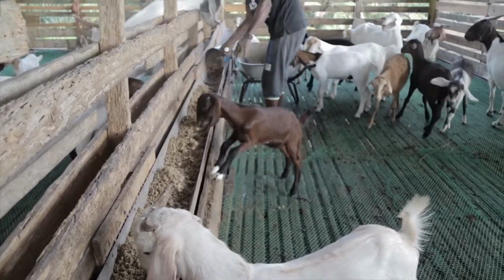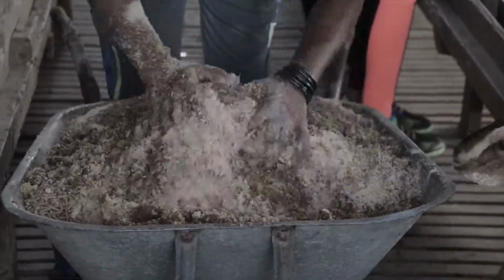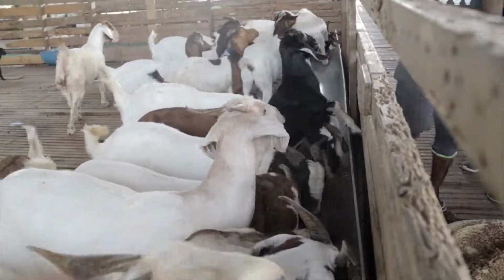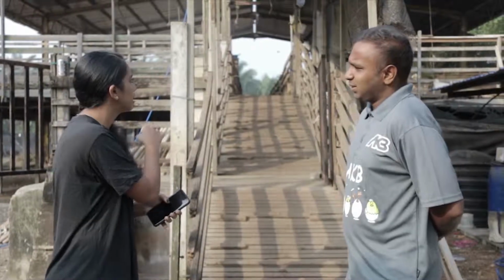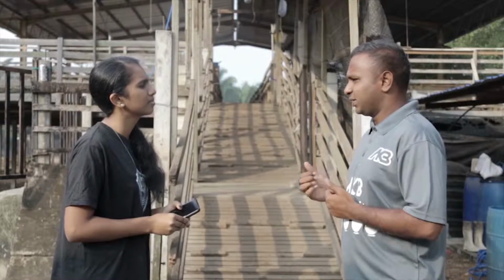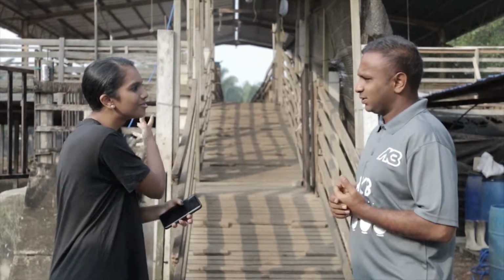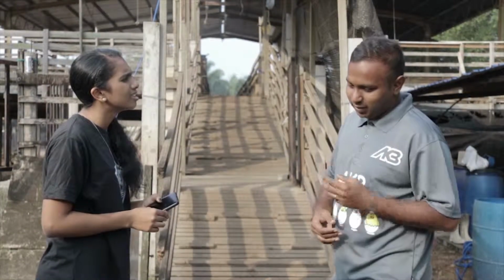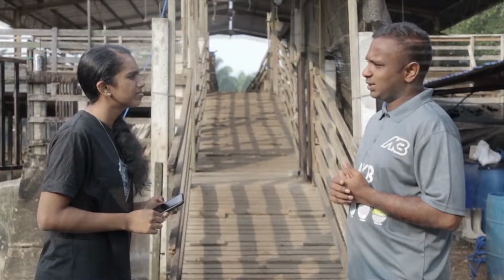5 Secrets of a Goat Farm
Ever wonder what happens at a goat farm? How are goats being cared for and fed? Well, wonder no more! As we reveal the 5 secrets of a goat farm.